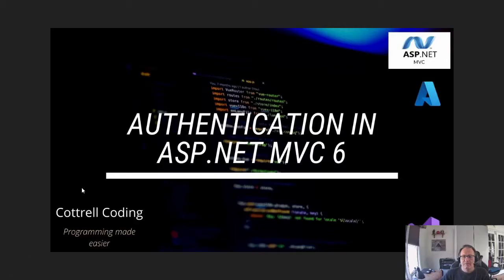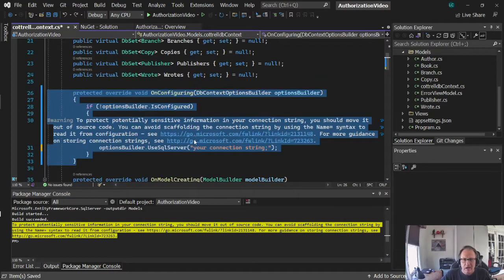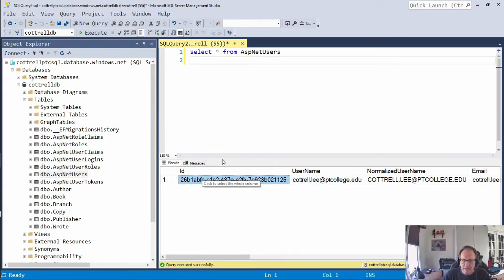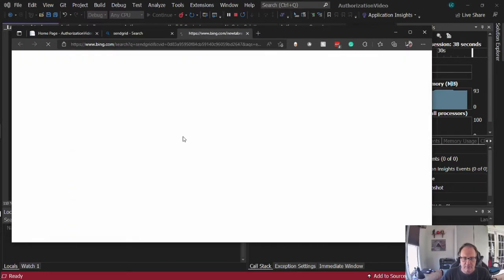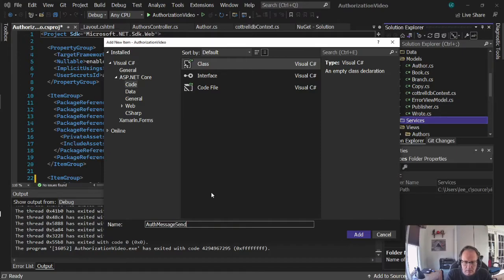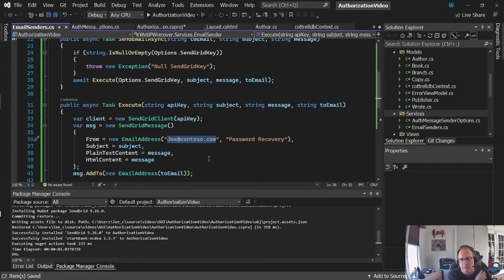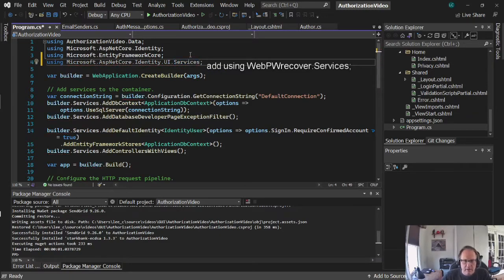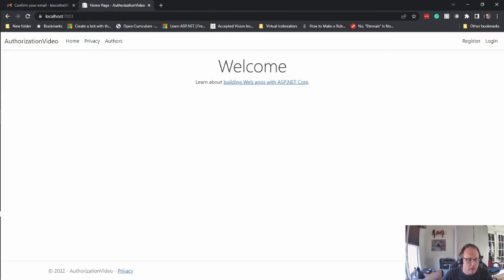authentication in aspnet mvc 6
In this video, I configure MS Identity in a new ASP.NET project. The project will allow a user to register and login to the site. A confirmation email, using SendGrid, will be sent to the user.